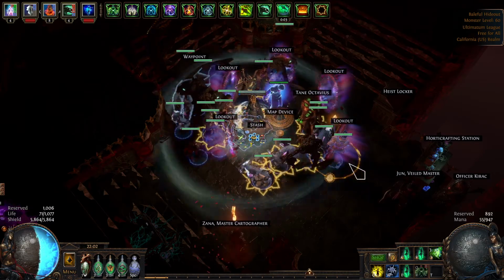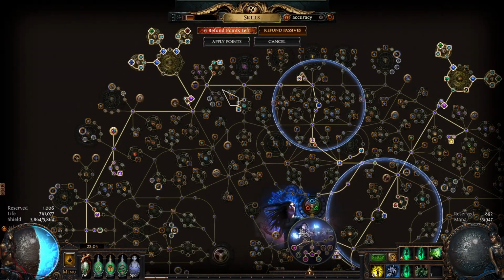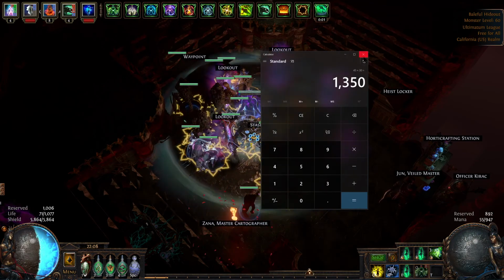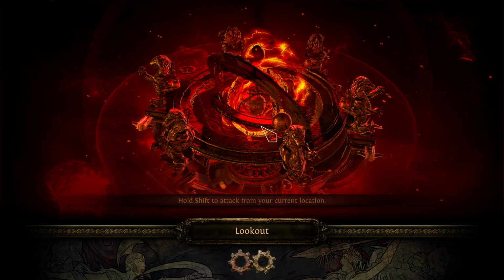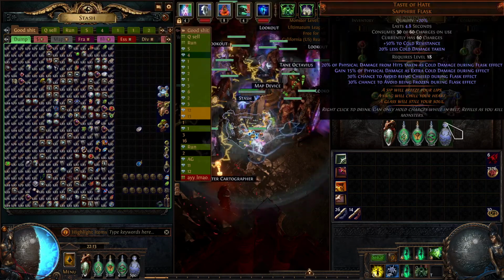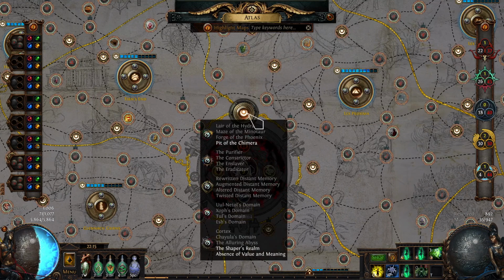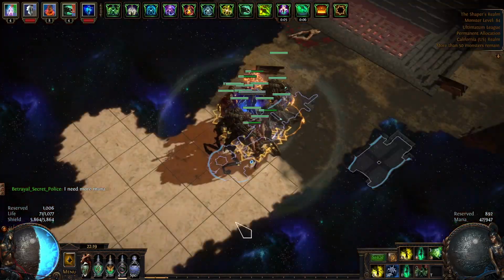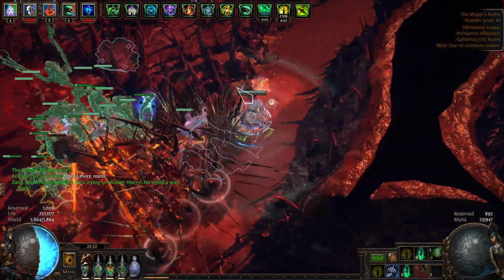[3.14] Low Life Spectre/ Carrion Golem Necromancer Build Update 1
3.14 LL Spectre/Carrion golem Necromancer aura stacker

Just an update on my build... watch the last video if you want to hear me rumble

Level as life spectre, switch to LL when you got all the gear pieces :)

Path of exile blah blah blah ultimatum blah blah blah